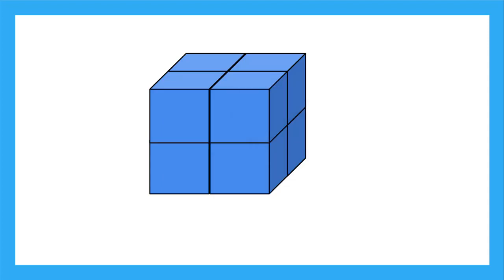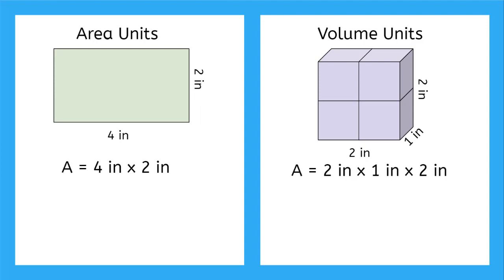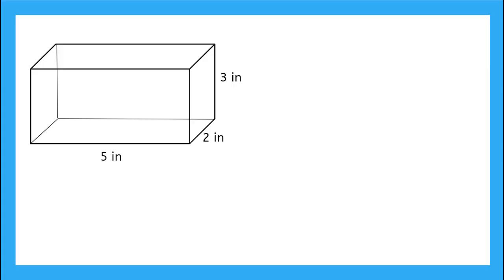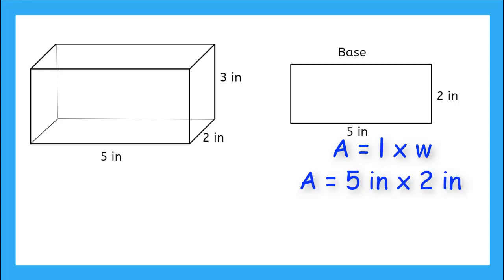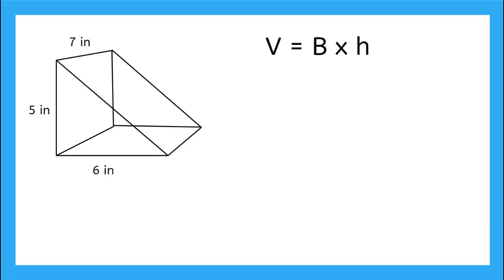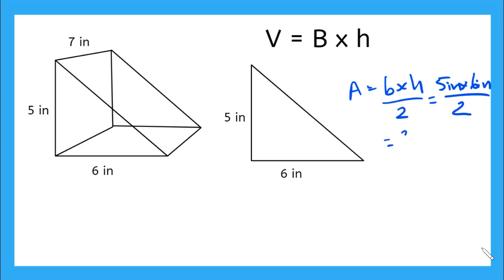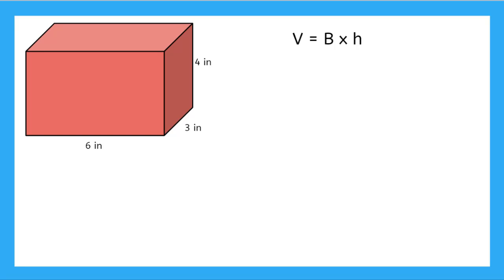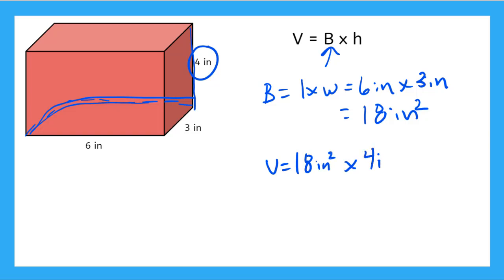How to Measure Volume of Cubes and Right Prisms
Learn how to calculate the volume of cubes and right prisms.